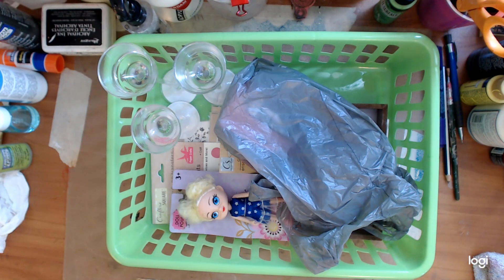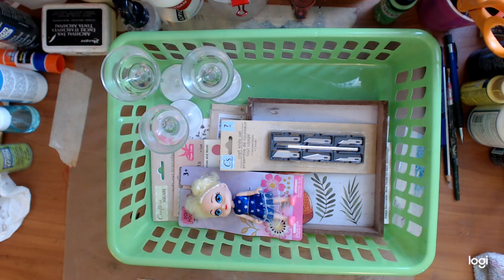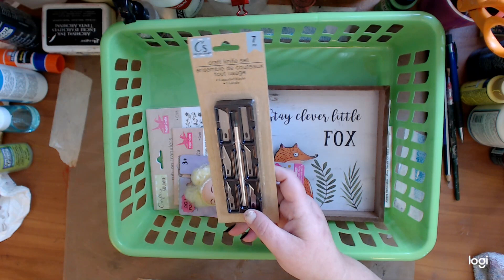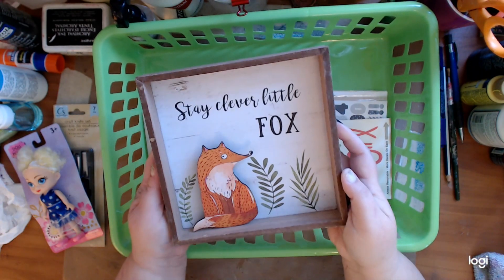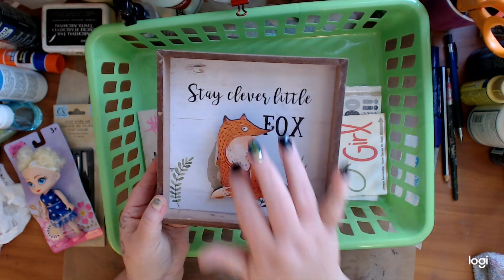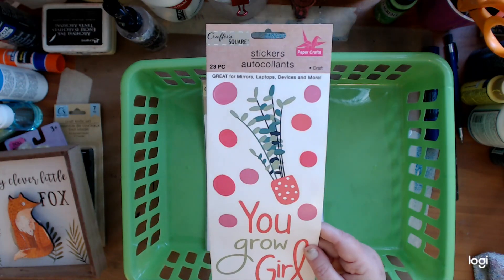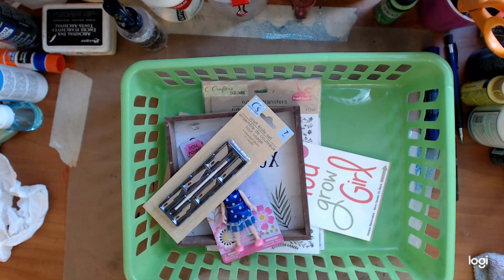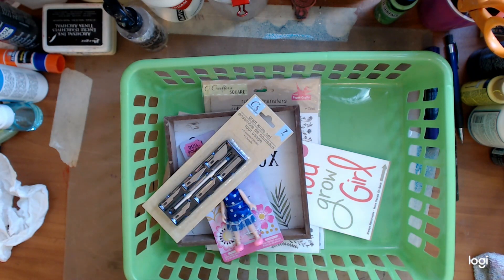Mixed Media Dollar Tree Finds